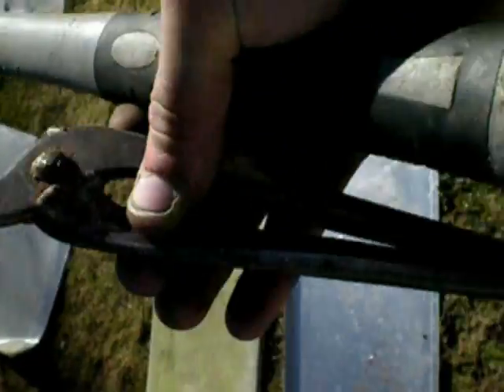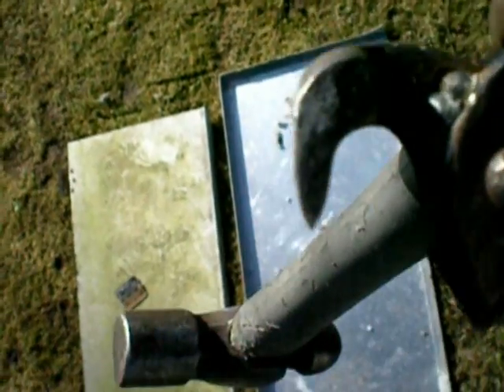my new special tool and some talking.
my new special tool. talking and some aluminium cleaning